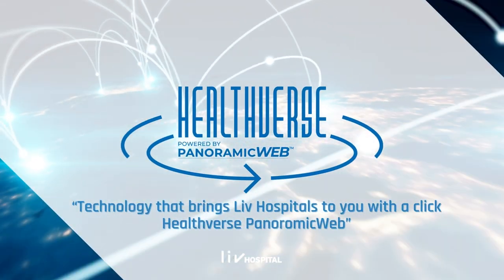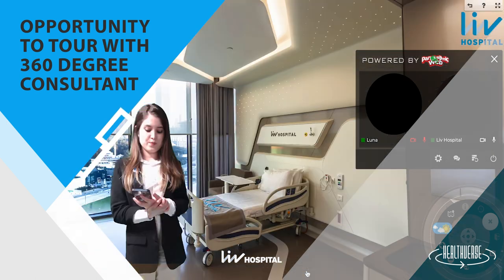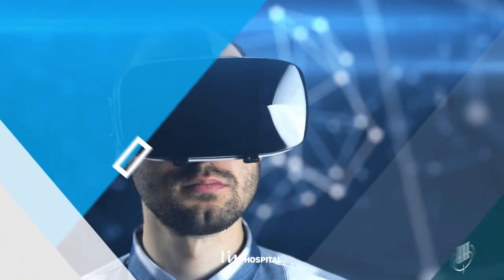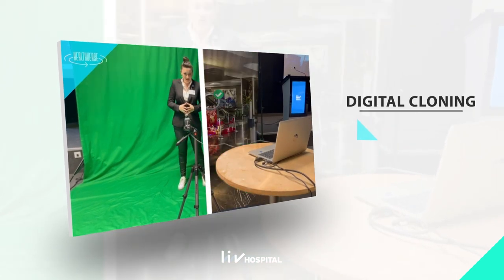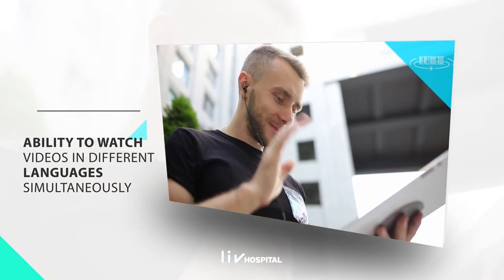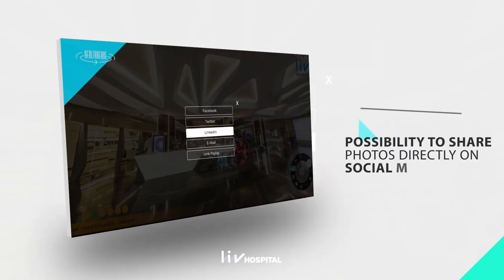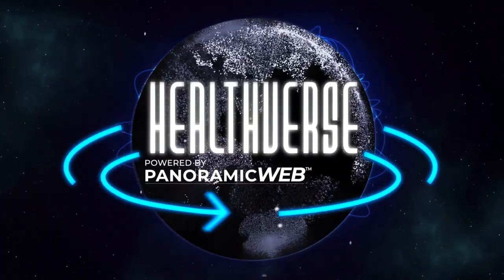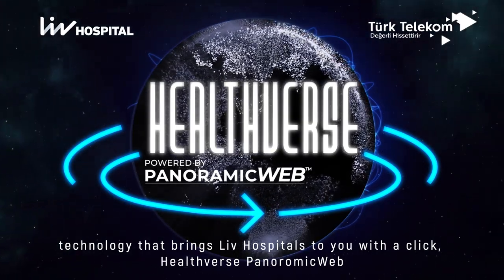Healthverse PanoramicWEB Liv Hospital